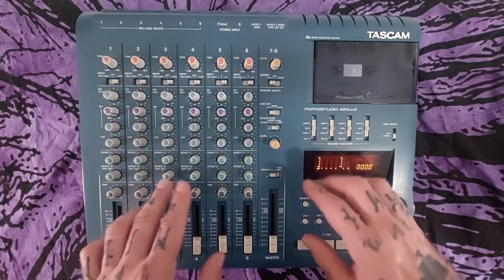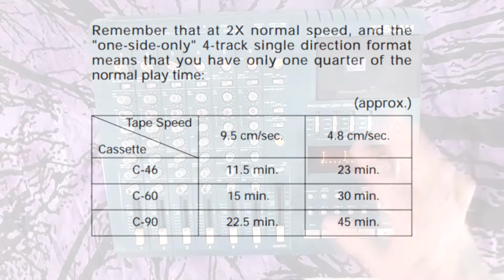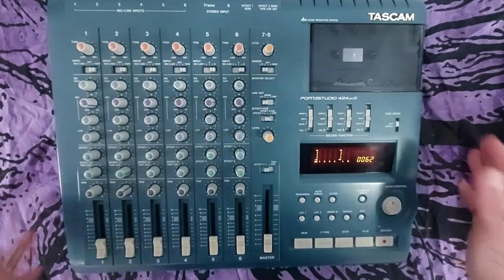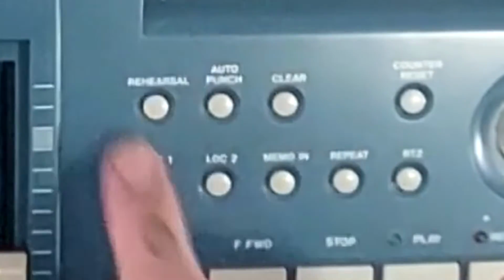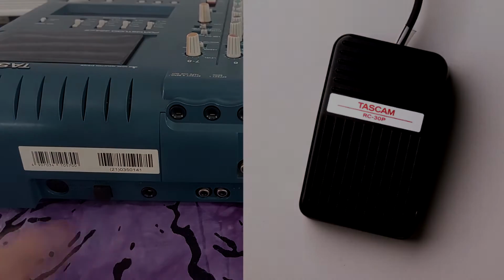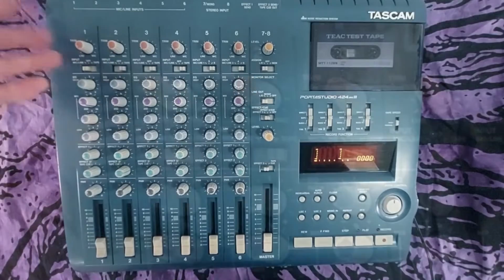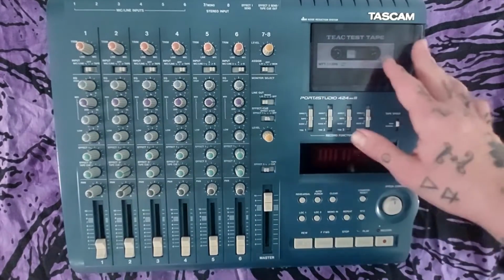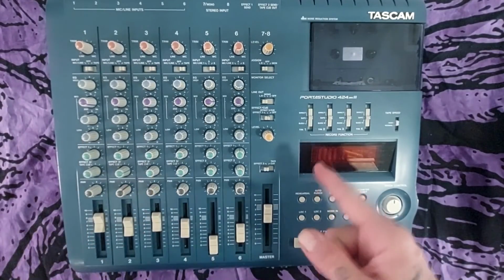Tascam 424 Mk III REVIEW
This is a review of the Tascam 424 Mk III,  a 4 track cassette recorder released in 2001.

In the video I give an overview of the unit's features, compare the unit to competitors, talk about my experiences repairing this model, and provide some examples of how the technology sounds.

Here are links to some of the other videos I mentioned in this video;-

CHAPTERS
0:00 introduction
0:26 Musical example 1
1:03 Price & Audience
2:09 Weight & Portability
2:30 Magnetic Heads
2:52 Tape speeds & recording time
3:42 User pitch control
4:30 Creative applications of pitch control with examples
5:04 Number of tracks and channels you can record simultaneously
5:29 Cassette compatibility
6:29 DBX noise reduction & synchronisation (MIDI, FSK, etc)
7:36 Compatibility with other portastudios
7:53 Musical example 2
8:33 Meters and transport controls
9:21 A tour of the Rear panel
10:00 No phantom power!
10:12 Tape outs and digital capture
10:46 Inputs 7 & 8
11:15 External footswitch for punch in and punch out
11:32 Gain controls - Microphone vs line level
11:49 EQ - parametric mids + shelving High & Low
12:36 Effects sends and tape cue
13:45 Channel input switches
14:46 Feedback and no input self oscillation using the effects returns
15:12 My experiences repairing this model - missing PSUs & Overheated motors
16:38 Musical example 3
17:22 Competitors
18:52 Conclusion